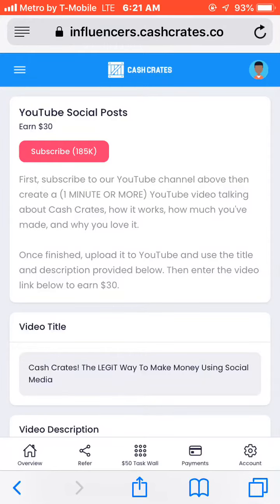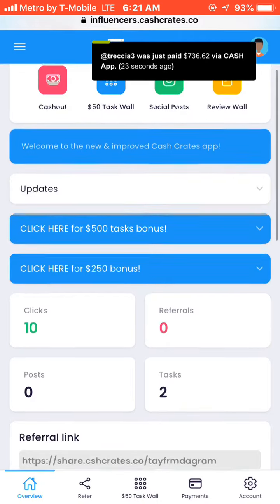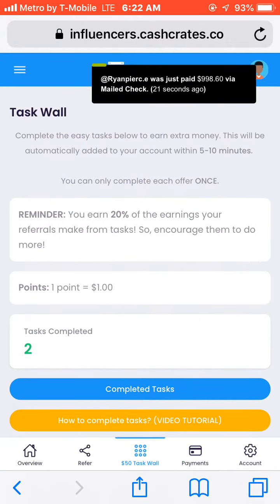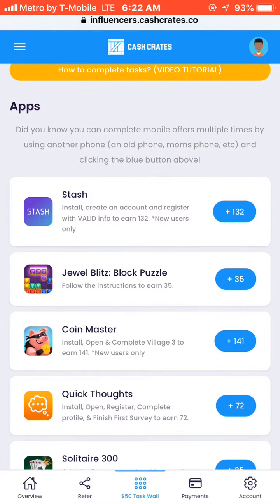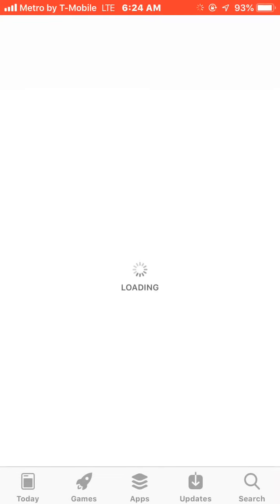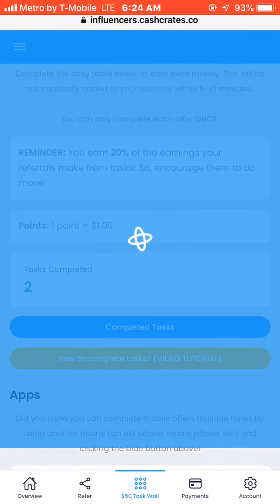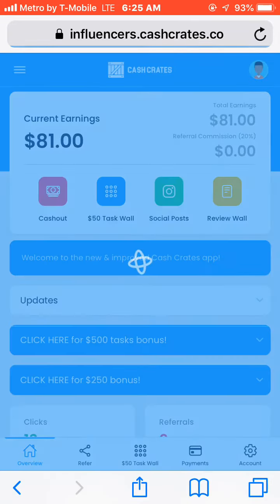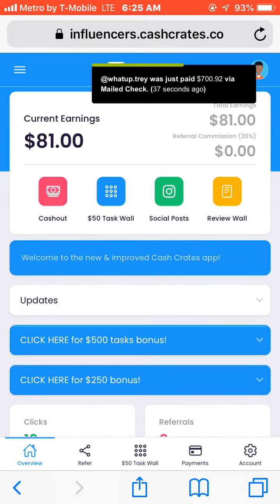Cash Crates! The LEGIT Way To Make Money Using Social Media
Make money online with Cash Crates. Cash Crates pays you for referring friends and family to their website. You can earn up to $15 per referral. Want to know why it works and where the money comes from?